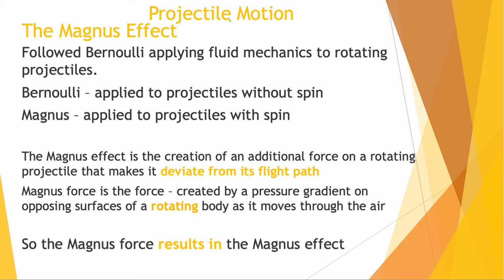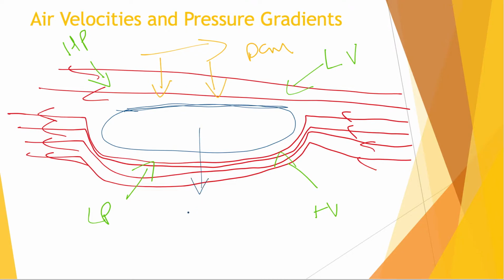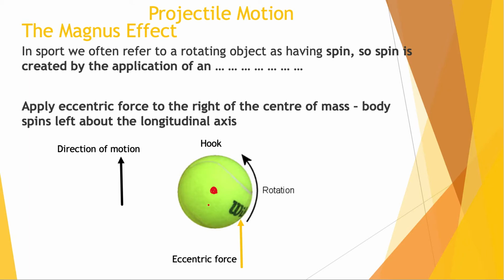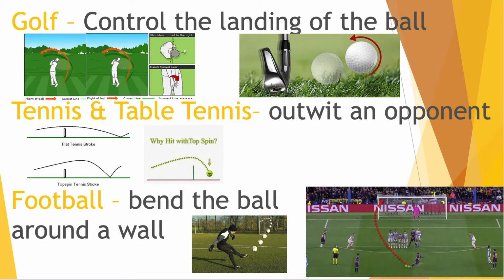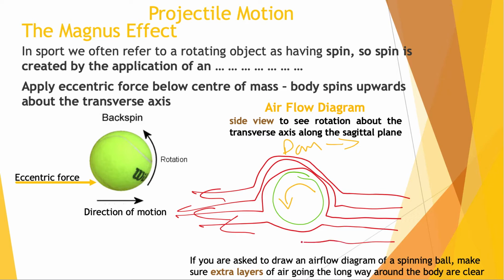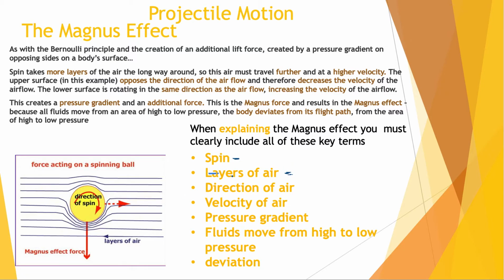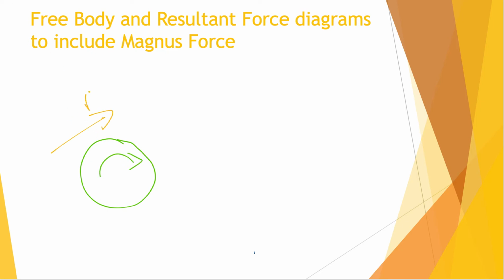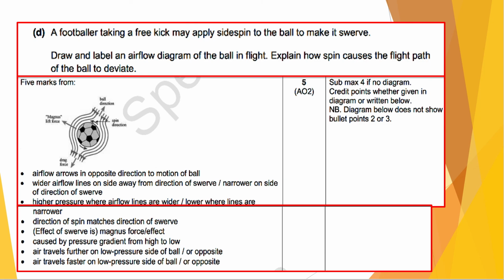Magnus force for OCR A Level PE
This video will help you to understand how Magnus force causes spinning projectiles to deviate from their flight paths.